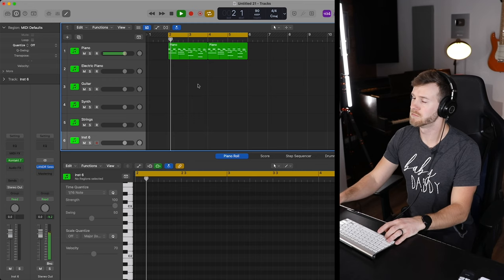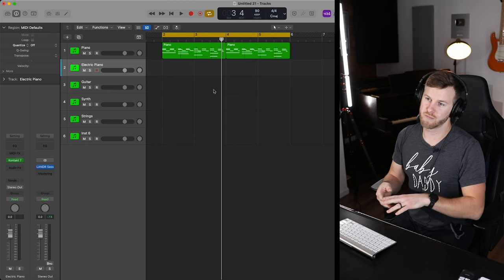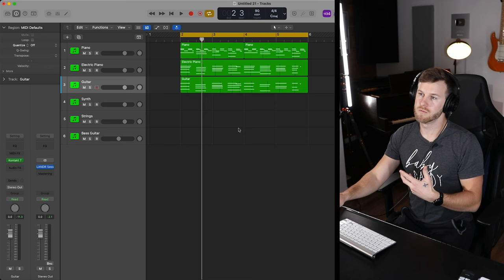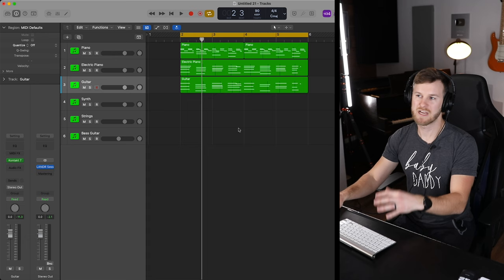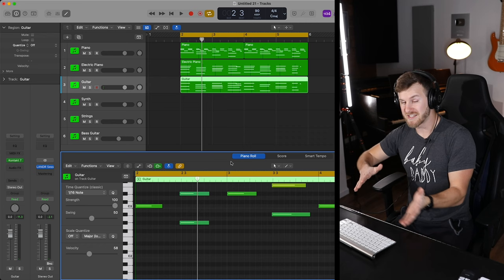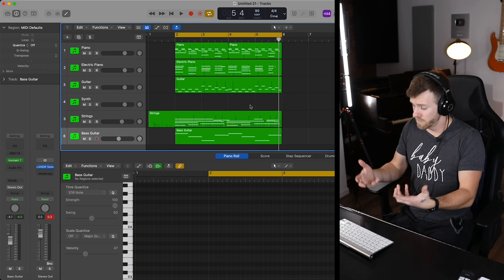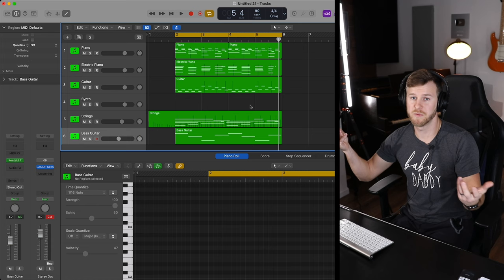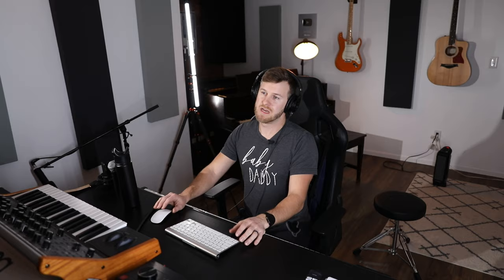Arrangement Tip Pro Producers Use (that amateurs usually don't)